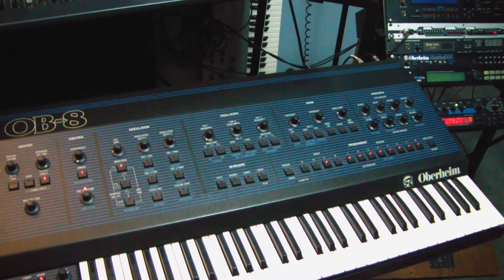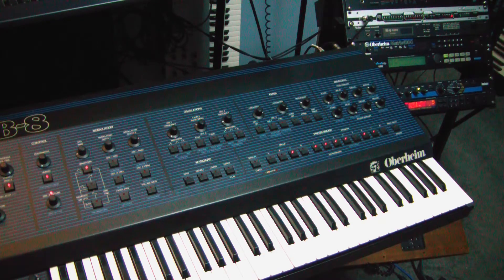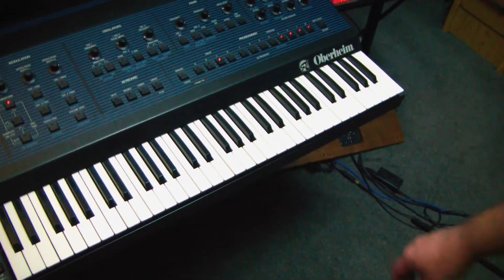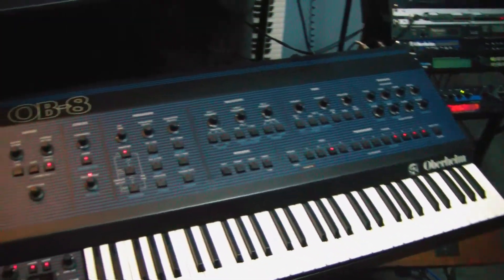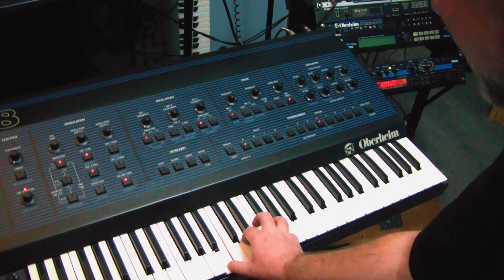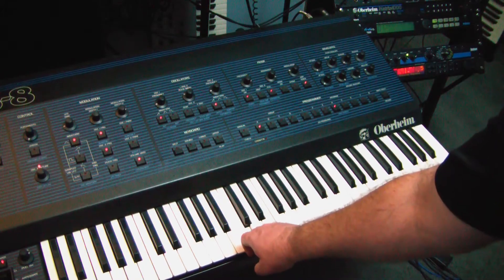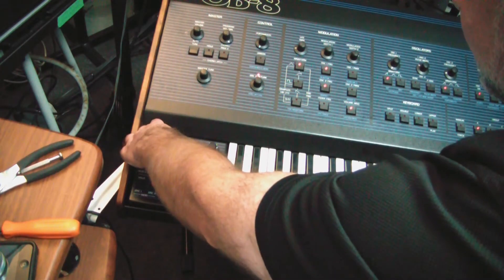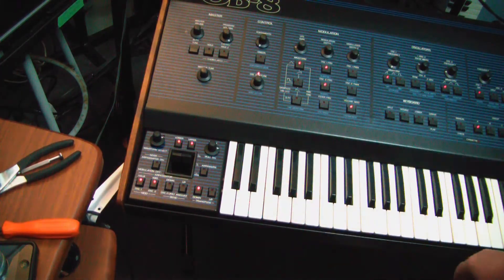Oberheim OB-8 Analog Synthesizer - Problem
Edit: Fixed! A bunch of capacitors replaced on the problem voice board but most likely a couple that are part of a sample and hold circuit that gets and stores the info from the computer for the tuning. Sounds fantastic now!!

Here's a picture of the capacitors we replaced. I circled them but they should be obvious. Not all of them were necessary to fix this problem but we did them anyway!

Another Edit: 1 month later, it's totally dead. One of the power supply rectifiers is blown. We'll be replacing them all soon. And eventually all the old caps. Old gear can be a real pain!!

Another edit: Power Supply problem fixed (rectifier). It's clear all the caps need to be replaced asap though.

Old analog synthesizers develop a lot of problems as they get older. I had a VCO chip go in my Yamaha CS-40m this summer and a similar problem in my OB-8. This is a demonstration of the problem. We swapped the VCO chips and they seem to be fine. I also went through all the calibrations and they were all fine as well. Because this varies widely with room temperature I suspected a capacitor but it doesn't seem to be that either.  At this point, it's still a mystery!

Someday I should do a video about all the problems this thing had when I bought it, and the dangers of buying from eBay. The listing said it was in perfect condition! Not even close!!

So far we've swapped a bunch of the chips on the voice board and it's made no difference.